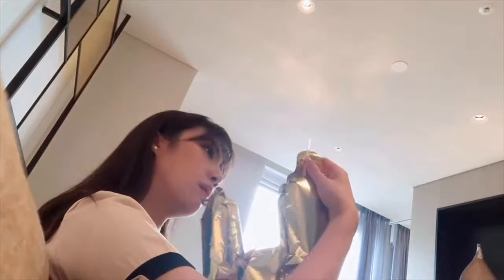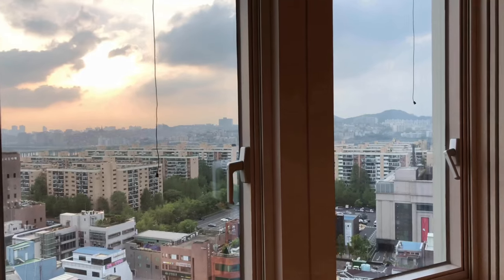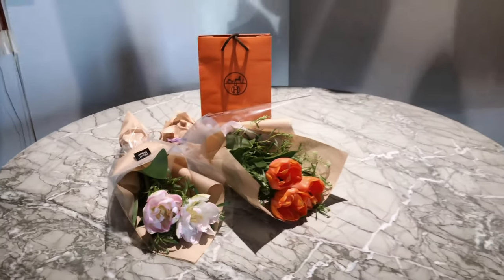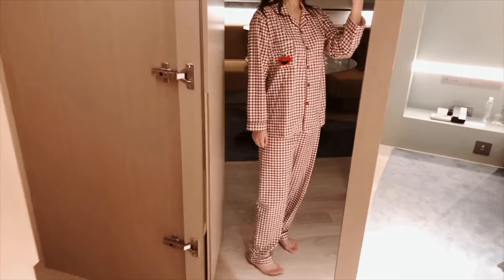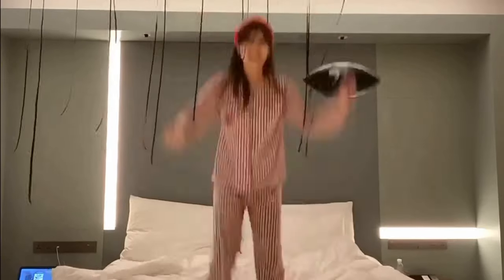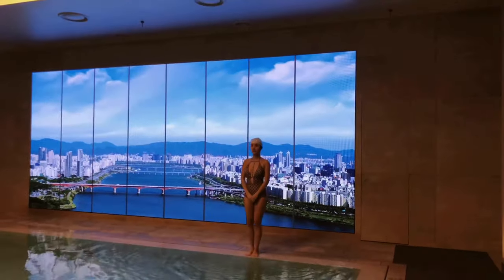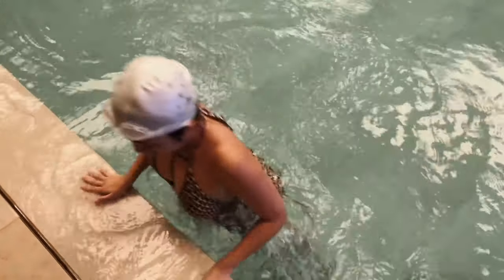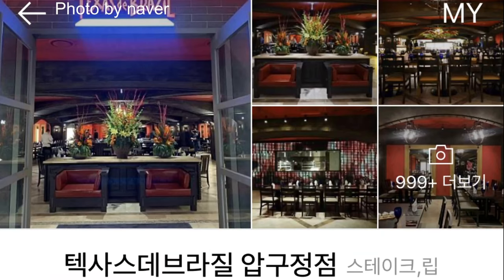[VLOG] 안다즈 서울 강남 스위트룸, 서울 호캉스, 생일파티 꾸미기, 파자마파티, 잠옷, 압구정 맛집 추천, 숑구SYONGGU +ENG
*자막 있음* *WITH SUBTITLES*
(톱니바퀴모양) 설정누르고 자막 -- 한국어/ ENGLISH 선택하세요.

camera: iphone X
edit: Lumafusion, vllo

여러분 안녕하세요 숑구에요.

이번영상에서는 친구 생일파티를 위해 절친셋이 모였어요.
안다즈 서울 강남 스위트룸에서 즐기는 호캉스 브이로그에요 !
숑구의 첫 브이로그 영상 많이 응원해주세요.

여러분들의 구독. 좋아요. 알림. 꾸욱은 저에게 많은 힘이 됩니다b